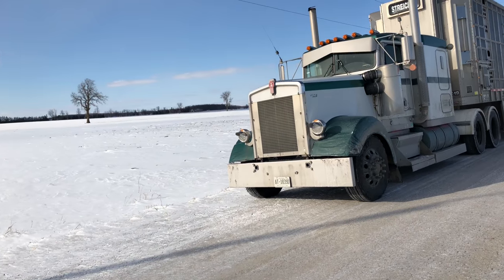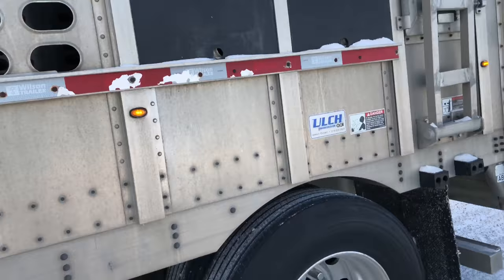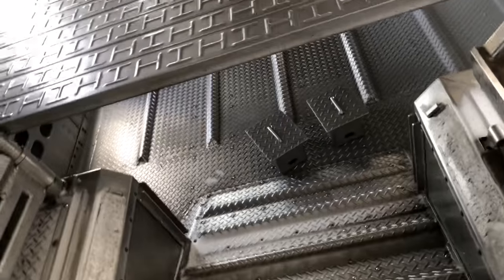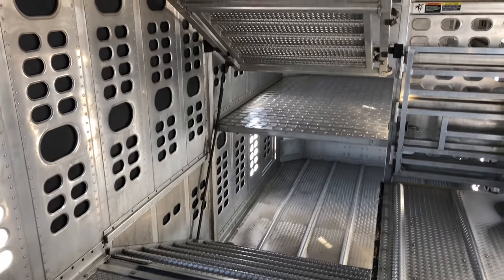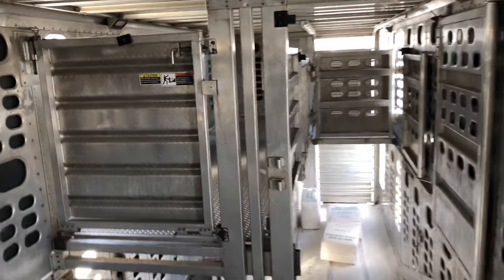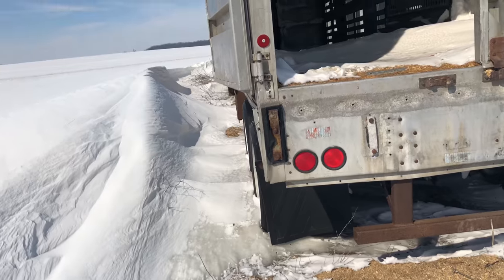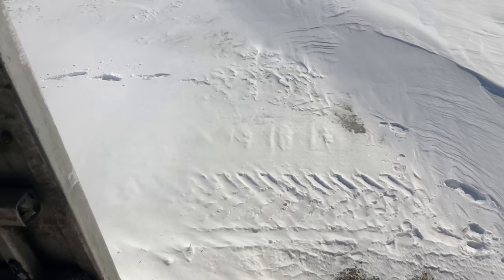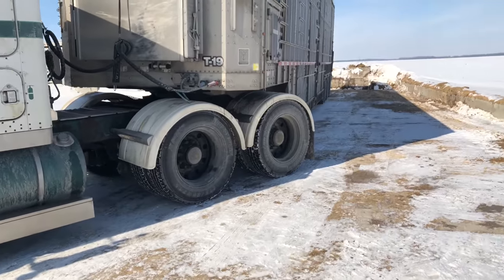Wilson Livestock Trailer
I made this Video to show a New Zealand Livestock hauler how North American Livestock Trailers are setup. Bonus 2001 Kenworth W900L

Parts

Insulation and Sound Deadener
Kilmat Sound Deadener
Incandescent style LED Gauge Bulbs
Door Seals
12v Lighter Replacement
High Beam Indicator
Door Jamb Light Switch

Must Have Cleaning Products

Goo Gone
Renegade Rubber and Vinyl

My Tools

Tekton Hand Impact
DEWALT Polisher (DWP849X)
110 MM Hole Saw For Lights

Gopro: Hero 11 Black
Gopro Hero 9 Black
Torjim 60" Tripod
Joby Gorillapod for Gopro
Gopro Audio Adapter
Rode Video Micro
Comica Boom XD
Sony ZV E10 - Body only no Lens: COM
Camera Bag
Hohem Gopro Gimble
Samsung External SSD